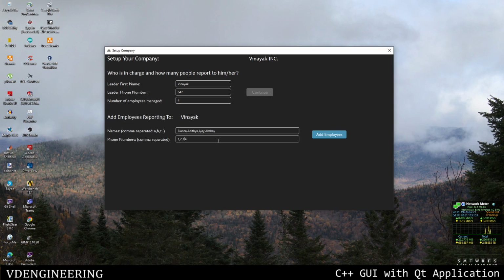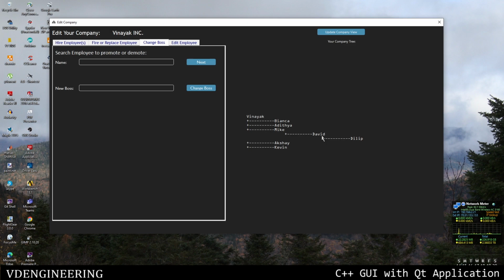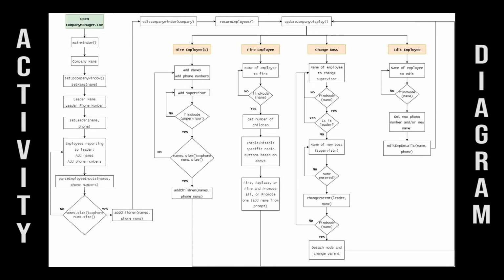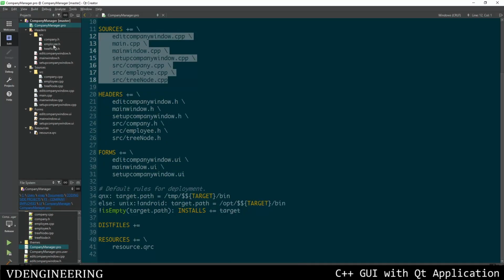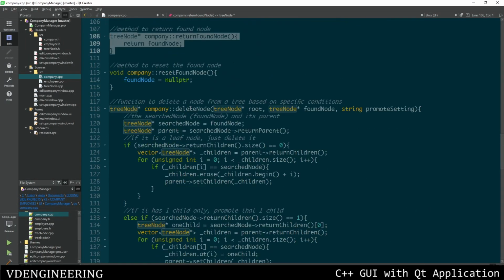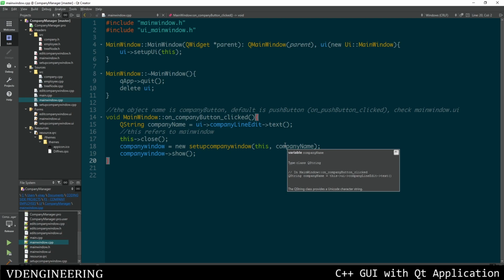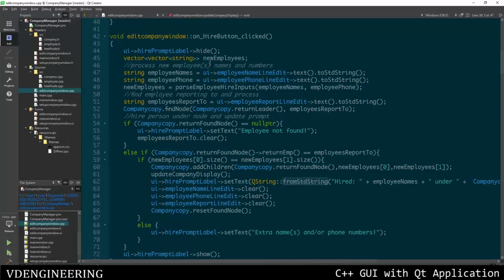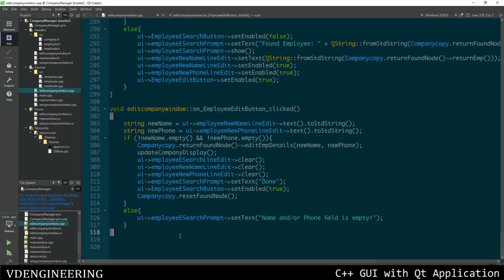My First Desktop Application (Company Manager) - C++ Code Breakdown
In this video I will go over the complete C++ source code for my first desktop application - Company Manager, created with Qt Creator. You will learn how to connect the UI (frontend) with the backend, how to properly pass class objects and use constructors.

Timestamps:

Application Demo: 00:30
Class Diagram: 04:45
Activity Diagram: 07:45
Code (Backend) Walkthrough: 11:30
Code (UI) Walkthrough: 16:15